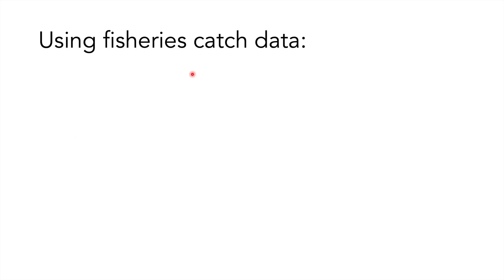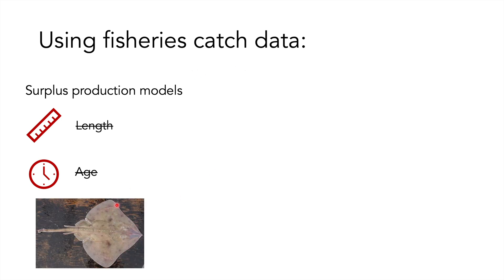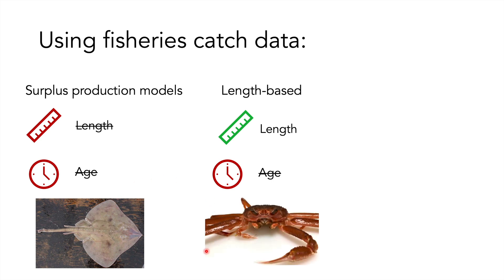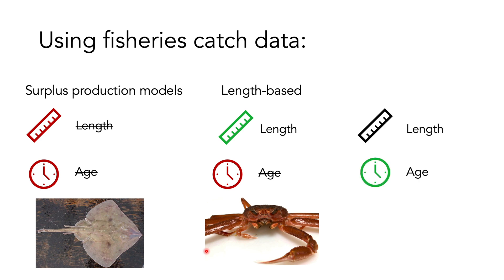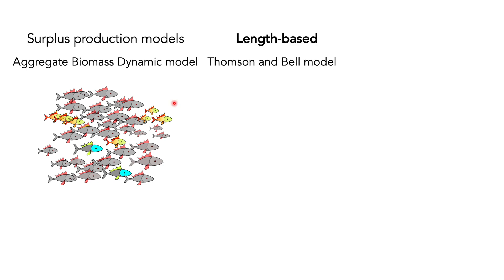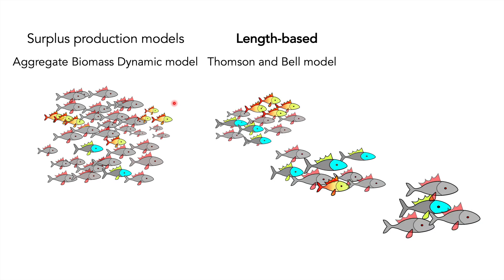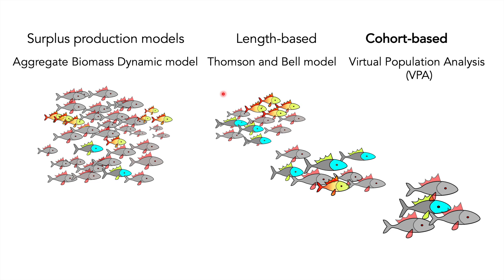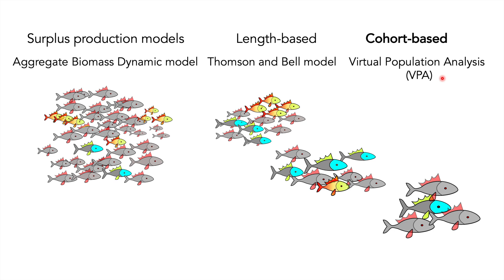Model Selection - Fisheries Stock Assessment and Management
Which type of model to use when? This video summarises the main groups of stock assessment models, including surplus production, length and cohort/age based models and virtual population analysis (VPA) and the types of data required for each.